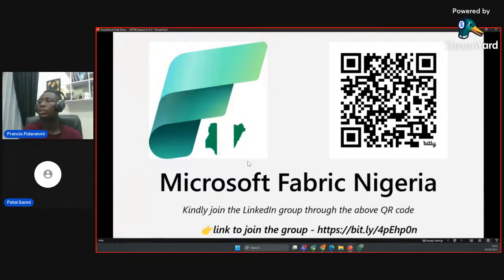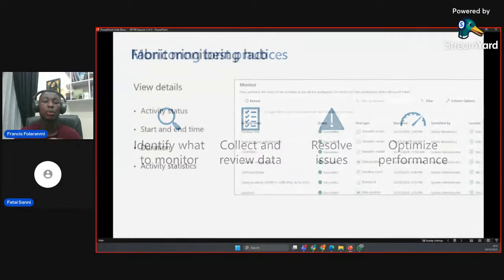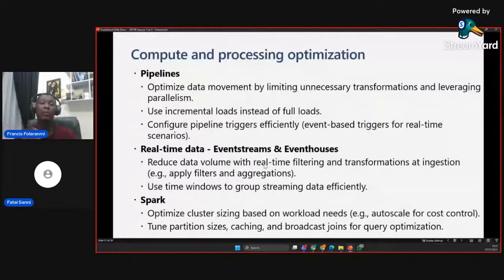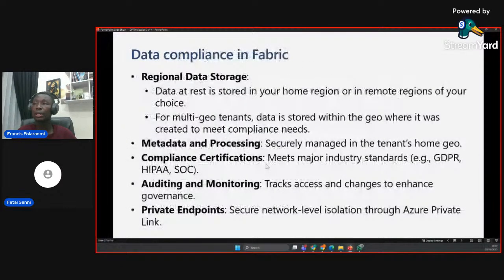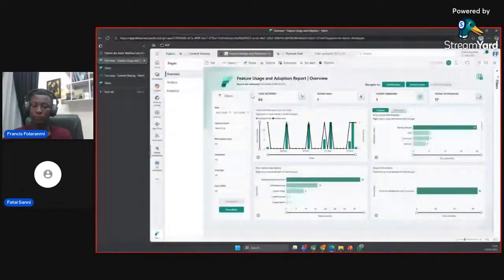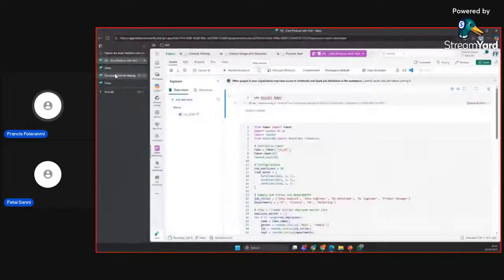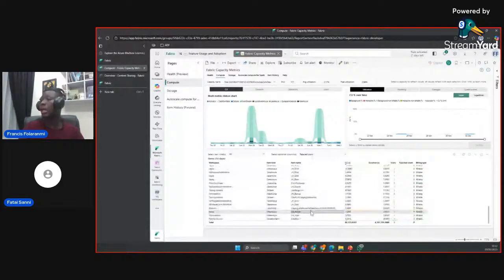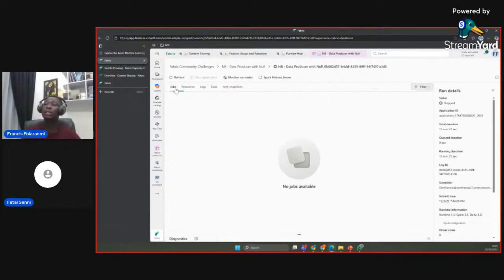Fabric Data Days - Day 3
Fabric Data Days - This is a study group for individuals preparing for DP 600 and DP 700